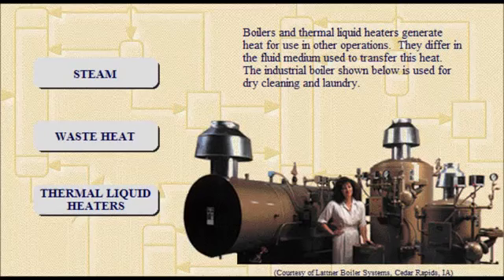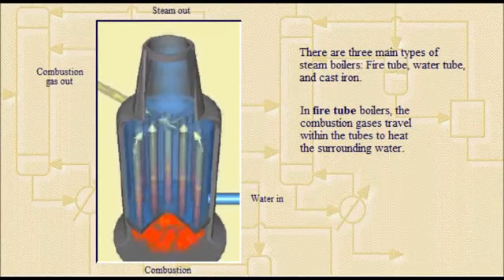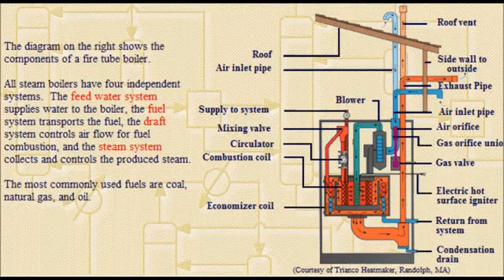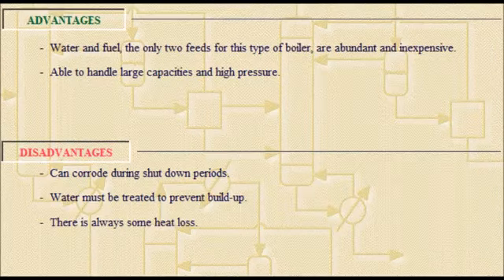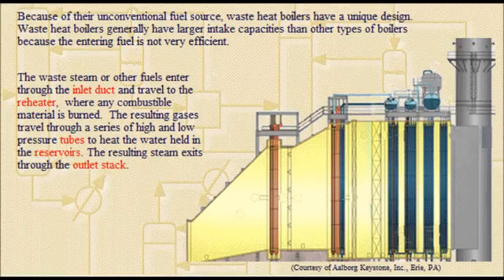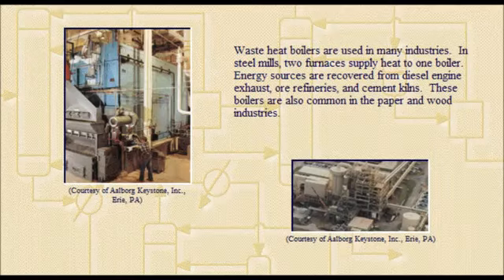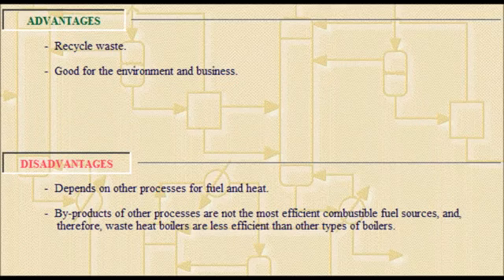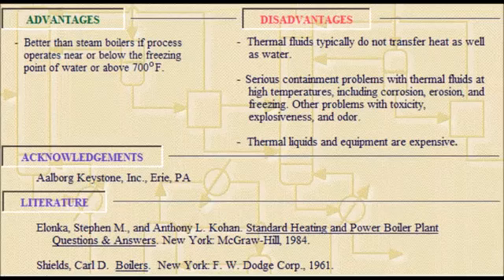Thermal Powet Plant(1)